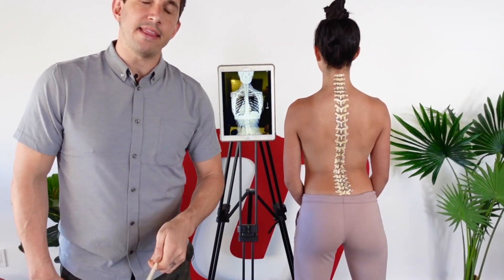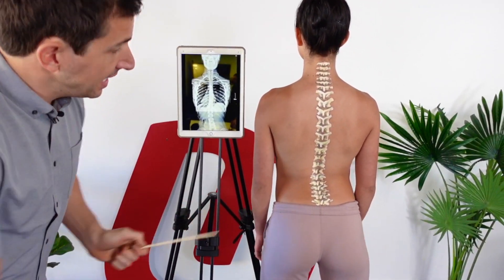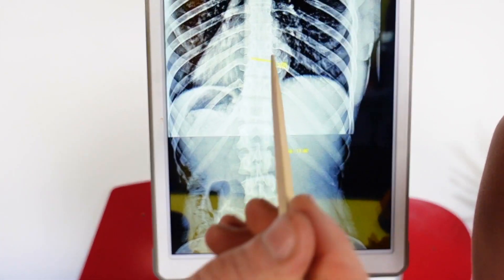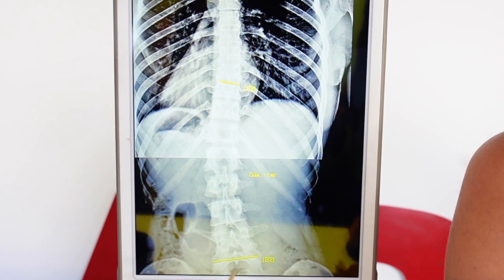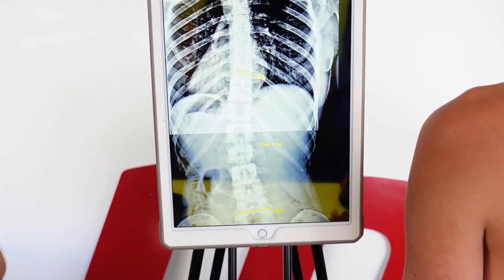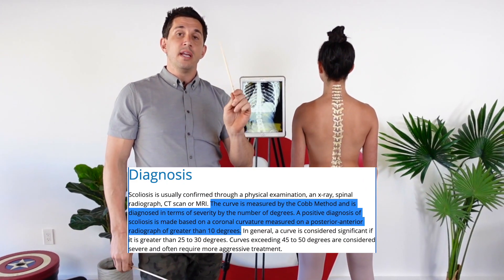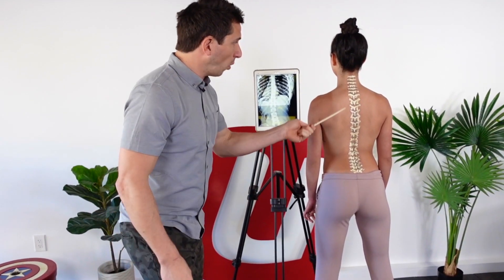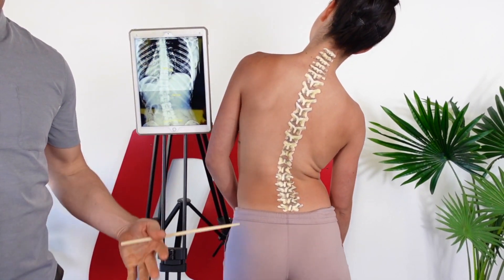How Scoliosis is Diagnosised ⁉️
⁉️𝗗𝗶𝗱 𝘆𝗼𝘂 𝗸𝗻𝗼𝘄⁉️that a person is considered to have scoliosis if they have more than 10 degrees of lateral curvature in their spine (as measured by Cobb angle, which measures side-to-side spinal curvature). Anything less than 10 degrees is considered a more natural curvature in the spine.⁠⁠

Sorry folks, you can’t just grab a ruler or a level and get a friend to measure your lateral curvature 📐. You need an X-ray to determine specific degrees of curvature.

𝗥𝗲𝗴𝗮𝗿𝗱𝗹𝗲𝘀𝘀 of whether you have 9 degrees and have escaped the scoliosis diagnosis, or 11 degrees and officially have scoliosis, if you have issues, there’s no better time to fix yo shit than now ‼️ And we’ll help you 🤝

If this is your or someone you know- do yourself (or them) a favor, 𝗰𝗹𝗶𝗰𝗸 𝘁𝗵𝗮𝘁 𝗹𝗶𝗻𝗸 𝗶𝗻 𝗯𝗶𝗼, and get started in the Low Back & Core Program ASAP 🔥 There we discuss much more about the anatomy, common strength imbalances, misalignments, training sessions, and various levels of workouts to help you live a life in better alignment 💪. Remember, we can ALWAYS educate and better ourselves further.

💀Check out & support our Anatomy Artist @wyliebee , who always goes above and beyond to help us educate all of our nerds and visual learners out there! 💀